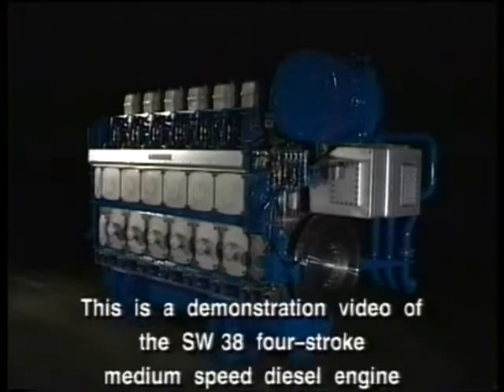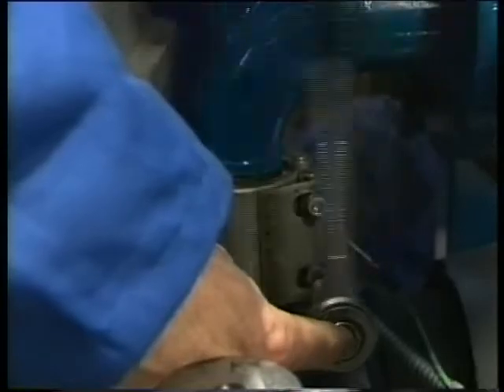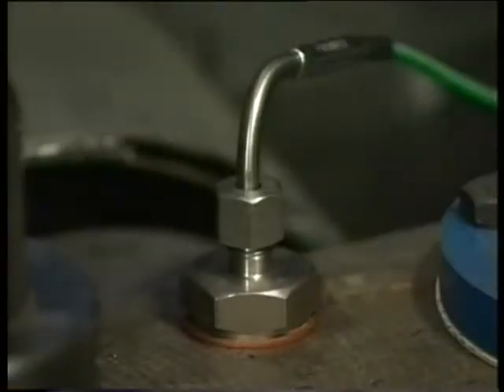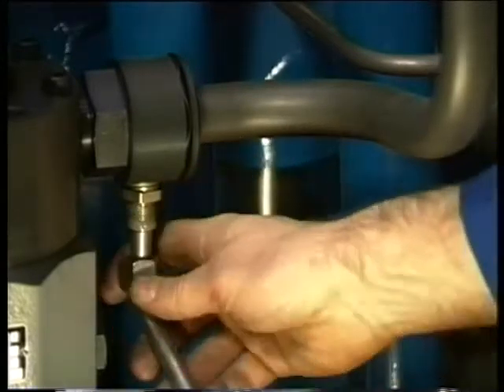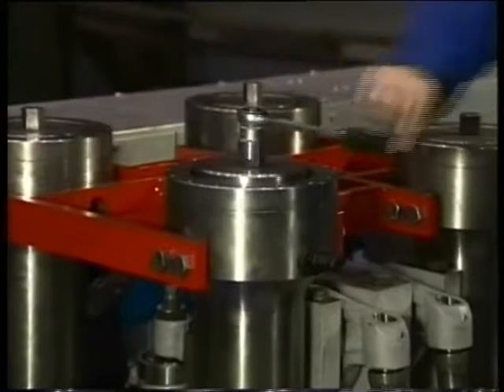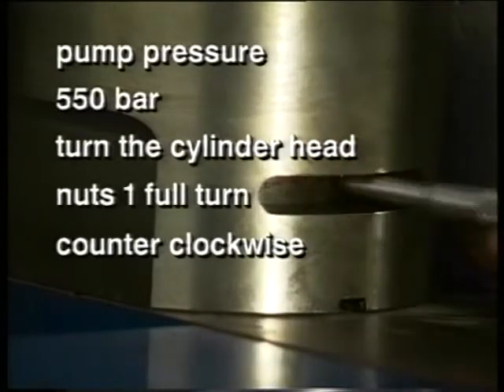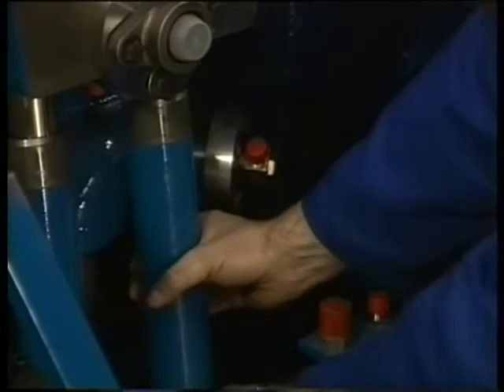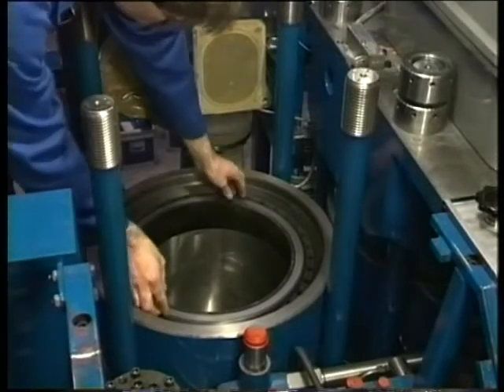01 Removal of Cylinder Head